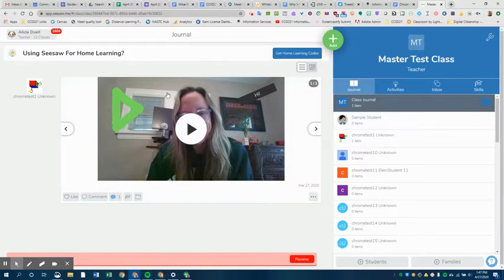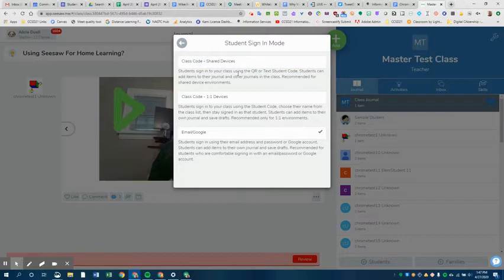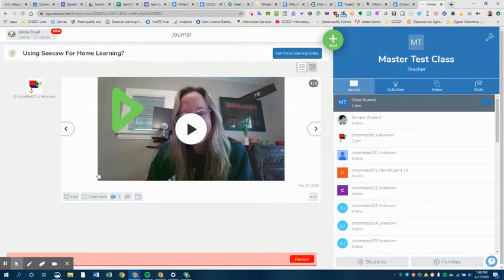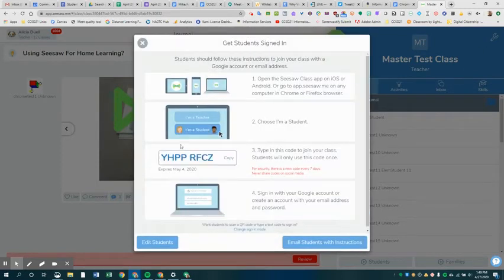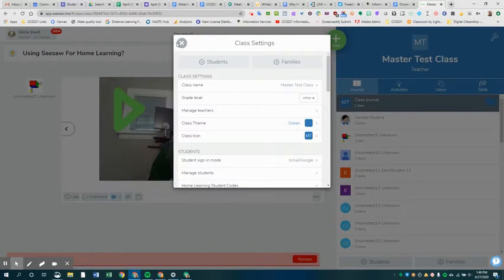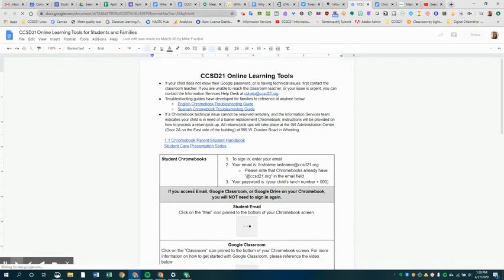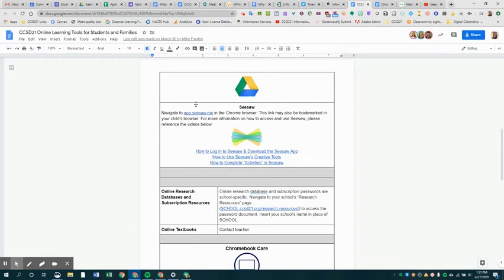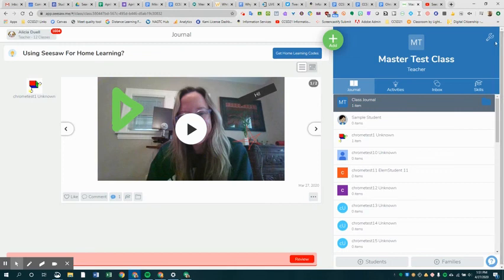Setting Up Seesaw and Enrolling Students